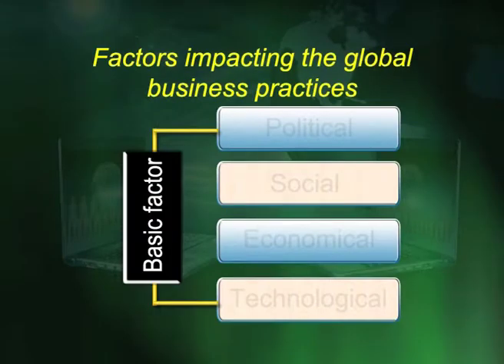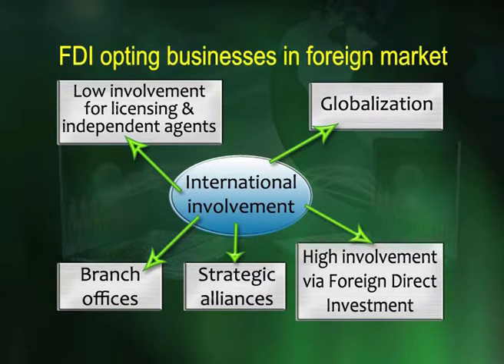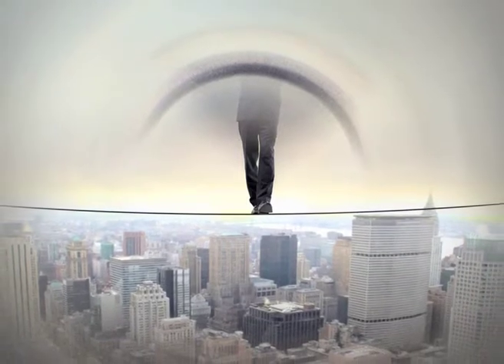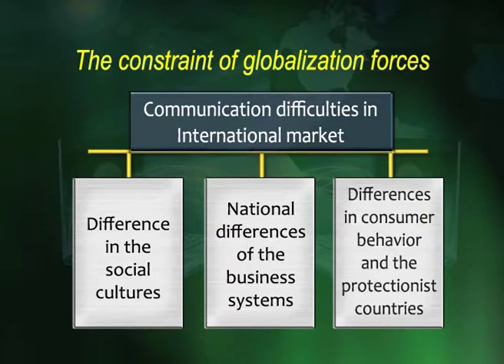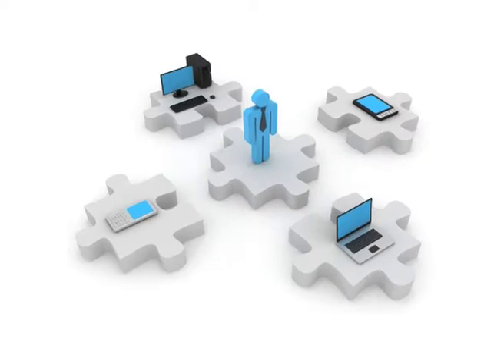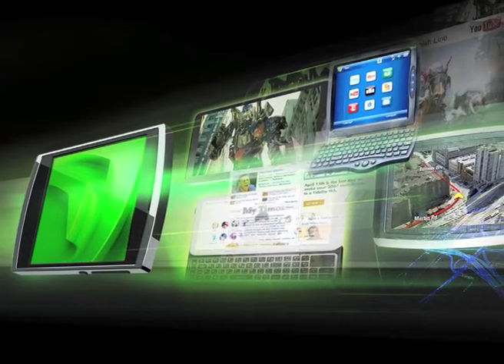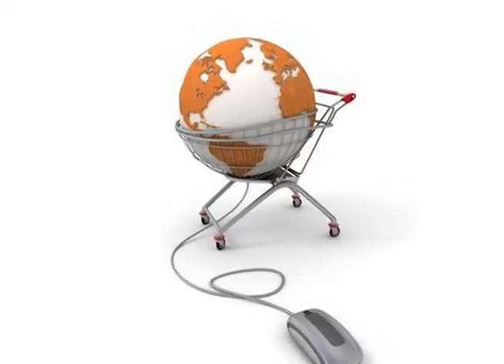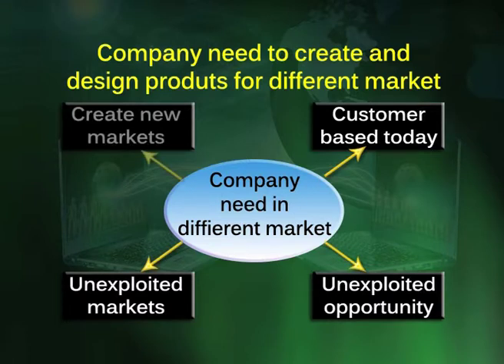Adaption to the Global Business